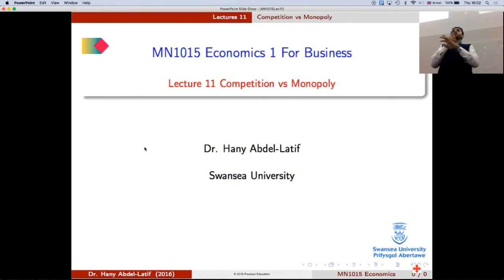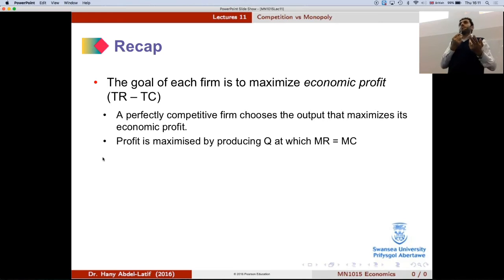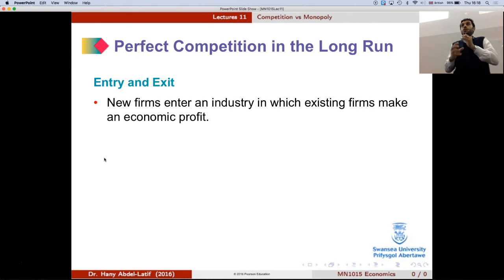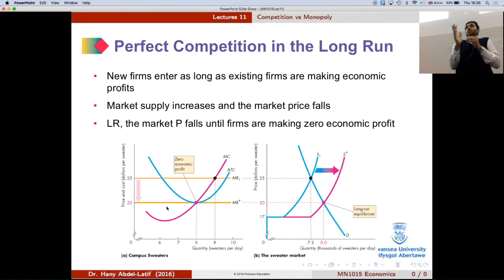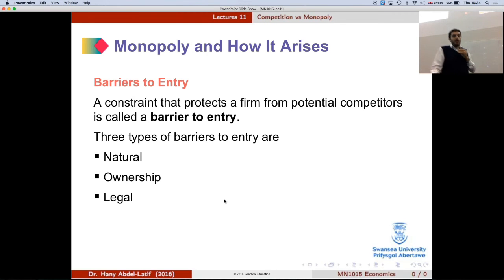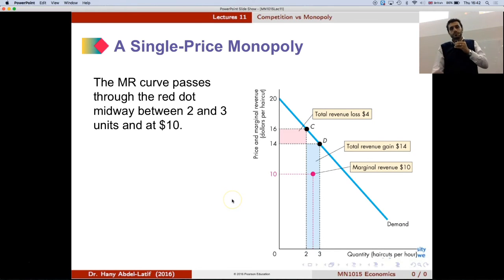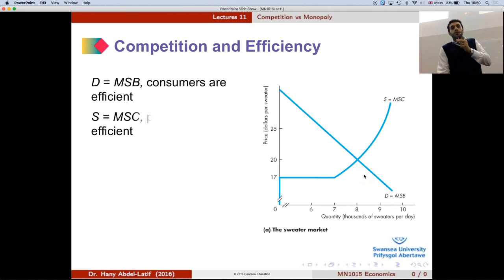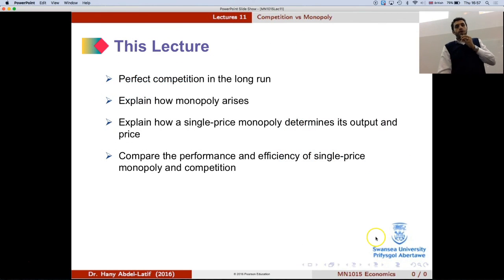MN1015 Lecture 11 Competition vs. Monopoly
Perfect competition is a market in which
- Many firms sell identical products to many buyers.
- No restrictions to entry into the industry.
- Well informed about prices
- Price takers

The goal of each firm is to maximize economic profit (TR – TC)
A perfectly competitive firm chooses the output that maximizes its economic profit.
- Profit is maximised by producing Q at which MR = MC

The shutdown point
- At minimum AVC; the same point at which the MC curve crosses the AVC curve
- The firm incurs a loss equal to TFC

Entry and Exit
New firms enter an industry in which existing firms make an economic profit.
Firms exit an industry in which they incur an economic loss.
New firms enter as long as existing firms are making economic profits
Market supply increases and the market price falls
LR, the market P falls until firms are making zero economic profit

Firms exit as long as they are incurring economic losses
Market supply decreases and the market price rises
LR, P continues to rise until firms make zero economic profit

What is Monopoly?
A monopoly is a market:
That produces a good or service for which no close substitute exists
In which there is one supplier that is protected from competition by a barrier preventing the entry of new firms.

How Monopoly Arises
A monopoly has two key features:
 No close substitute
 Barriers to entry
No Close Substitutes
If a good has a close substitute, even if it is produced by only one firm, that firm effectively faces competition from the producers of the substitute.
A monopoly sells a good that has no close substitutes.

Barriers to Entry
A constraint that protects a firm from potential competitors is called a barrier to entry.
Three types of barriers to entry are
 Natural
 Ownership
 Legal

Monopoly Price-Setting
For a monopoly firm to determine the quantity it sells, it must choose the appropriate price.
There are two types of monopoly price-setting strategies:
A single-price monopoly is a firm that must sell each unit of its output for the same price to all its customers.
Price discrimination is the practice of selling different units of a good or service for different prices. Many firms price discriminate, but not all of them are monopoly firms.

A single-price monopoly:
A monopoly is a price setter, not a price taker like a firm in perfect competition.
The reason is that the demand for the monopoly’s output is the market demand.
To sell a larger output, a monopoly must set a lower price.
For a single-price monopoly, marginal revenue is less than price at each level of output.

The monopoly produces the profit-maximizing quantity, where MR = MC.
The monopoly sets its P at the highest level at which it can sell the profit-maximizing quantity

The firm produces the Q at which MR = MC and sets the price at which it can sell that quantity.
The ATC curve tells us the average total cost.
Economic profit is the profit per unit multiplied by the quantity produced

Economic profits, even in the LR, because barriers to entry protect the firm from market entry by competitor firms
But a monopoly that incurs an economic loss might shut down temporarily in the short run or exit the market in the long run.

Efficient use of resources
Resources are used efficiently when no one can be made better off without making someone else worse off
This situation arises when marginal social benefit equals marginal social cost

Competition and Efficiency
D = MSB, consumers are efficient
S = MSC, producers are efficient
At equilibrium, MSB = MSC
Resources are allocated efficiently
Total surplus is maximized

Firms make zero economic profit. Each firm in the market has the plant that enables it to produce at the lowest possible average total cost. Consumers are as well off as possible because the good cannot be produced at a lower cost and the price equals that least possible cost.

Single-Price Monopoly and Competition Compared
The market supply curve in perfect competition is the horizontal sum of the individual firms’ marginal cost curves, S = MC.
This curve is the monopoly’s marginal cost curve.

Compared to perfect competition, monopoly produces a smaller output and charges a higher price.
Inefficiency of monopoly.
Because price exceeds MSC, MSB exceeds MSC, …
and a deadweight loss arises

Redistribution of Surpluses
Some of the lost consumer surplus goes to the monopoly as producer surplus.